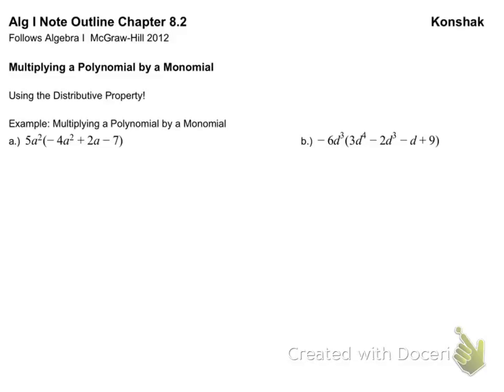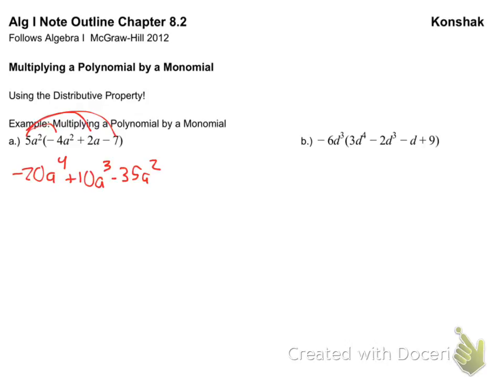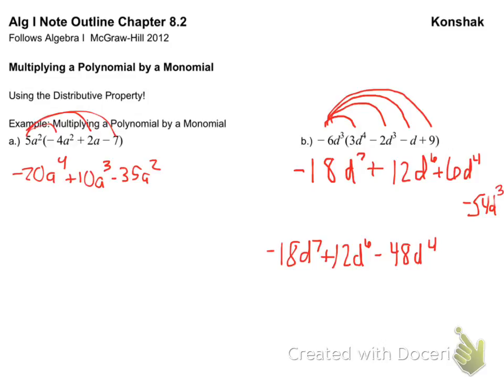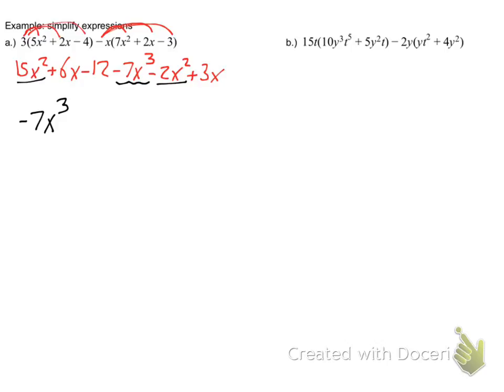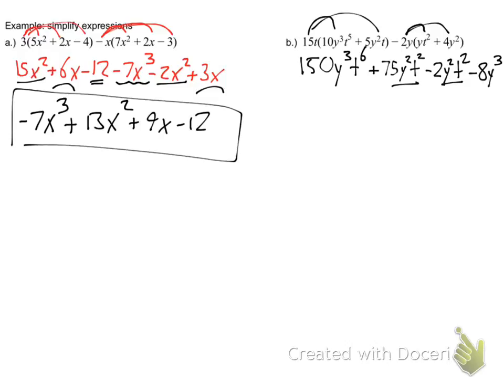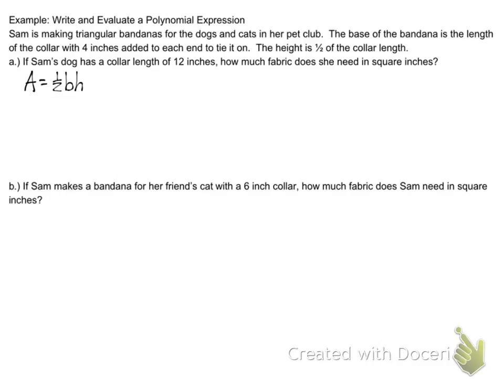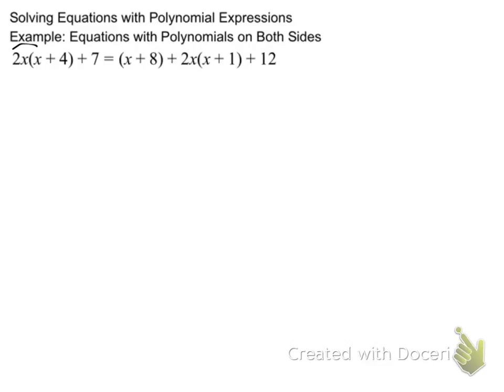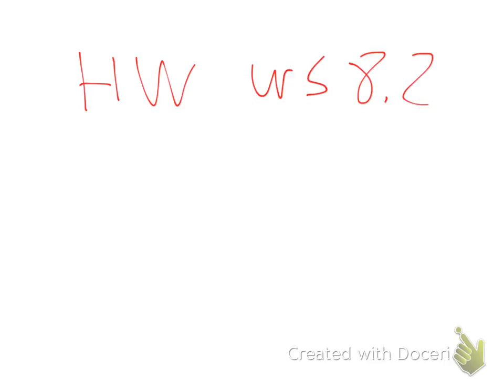alg 1 8.2